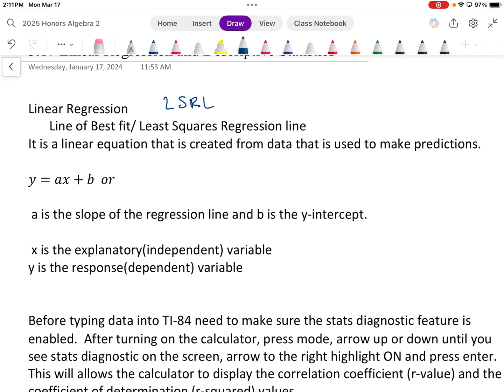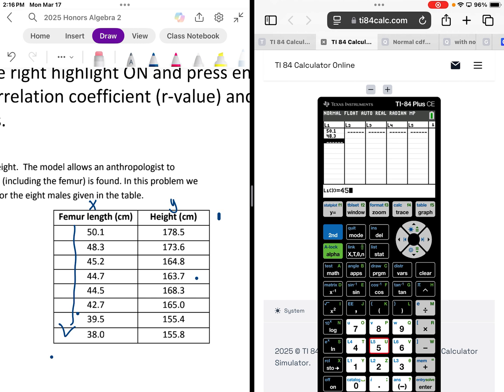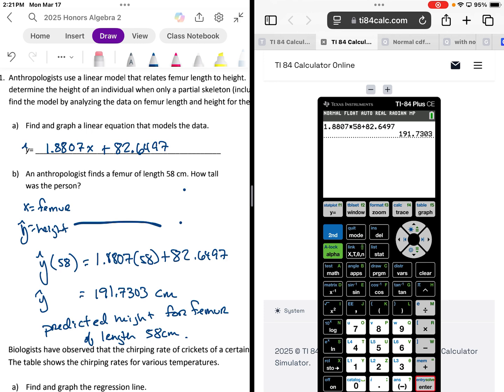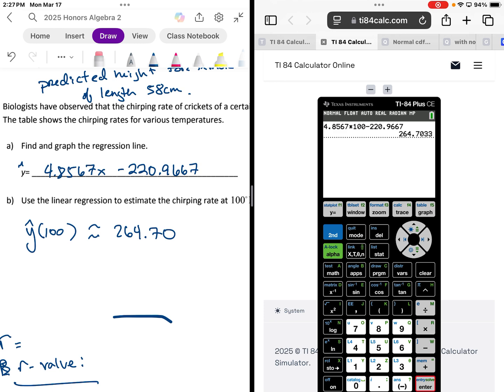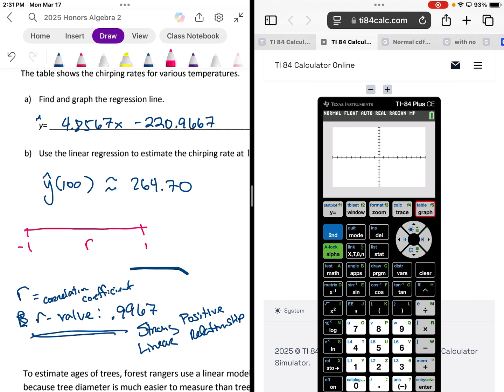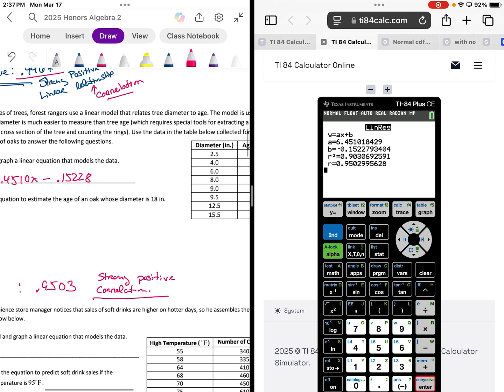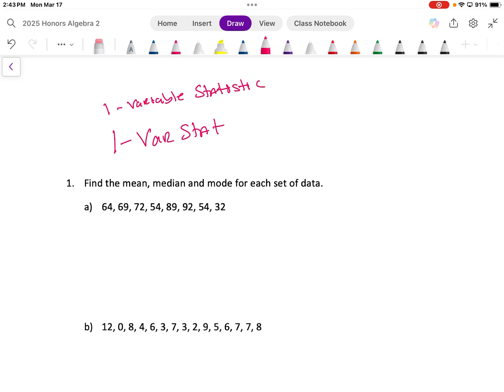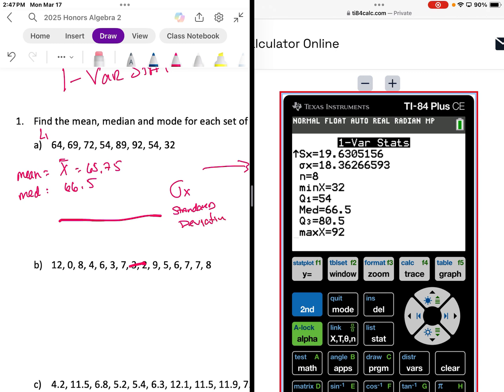Honors Algebra 2 Linear Regression